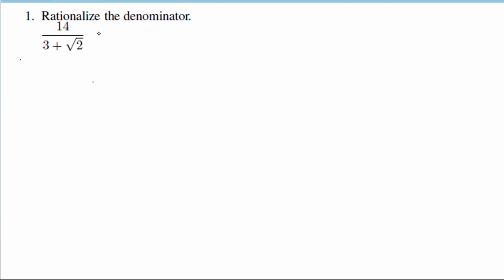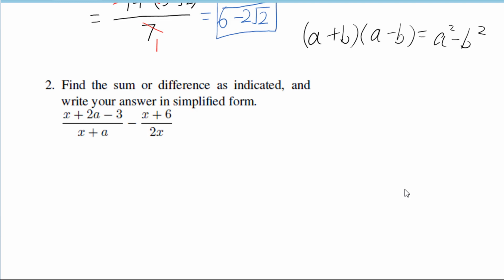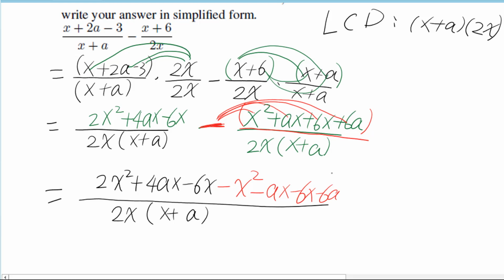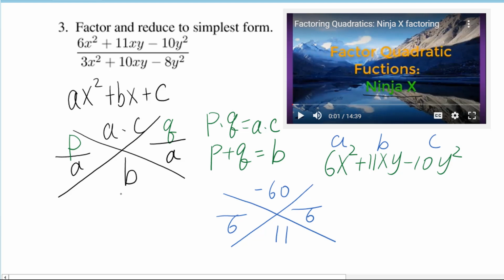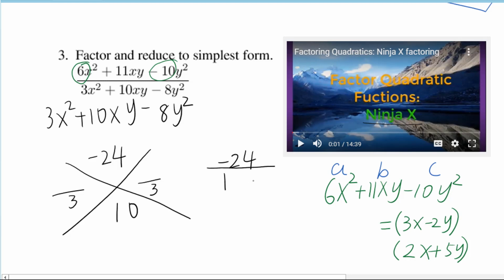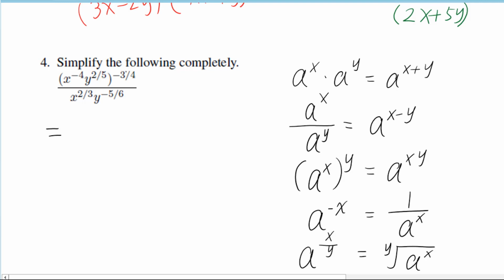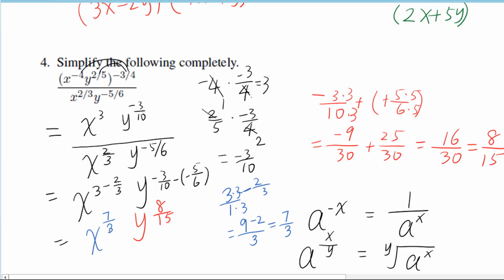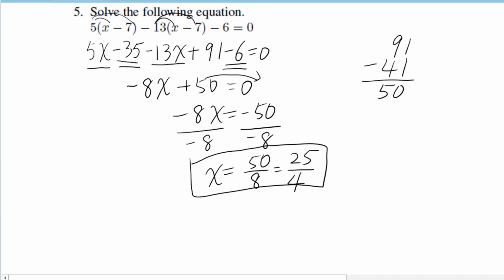Placement Test for College (1)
Placement Test for College